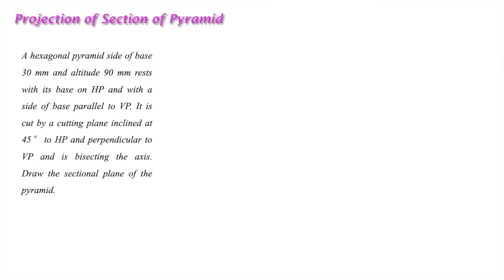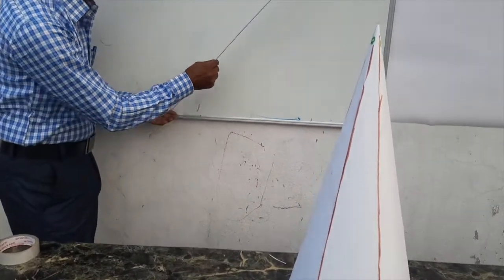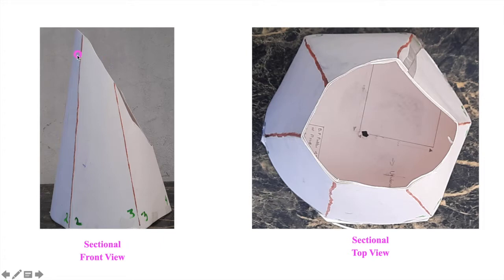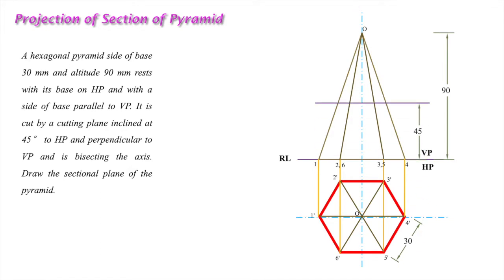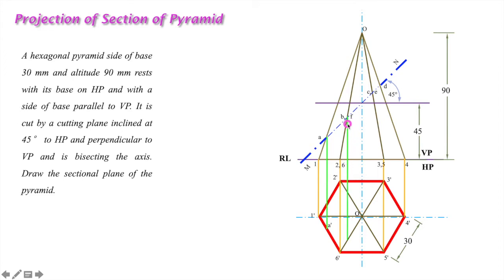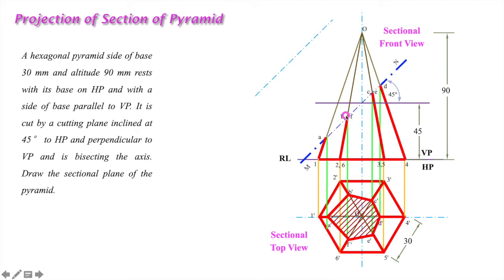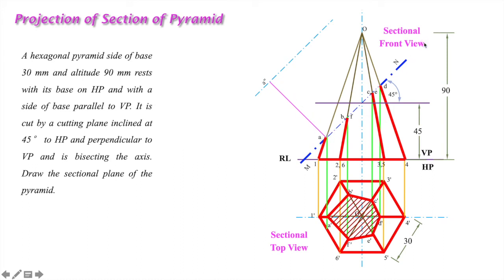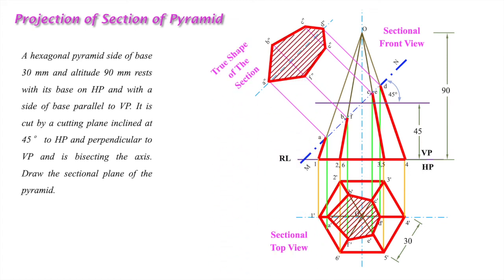How to construct the true shape of pyramid section ׀ Drawing Lecture 7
This is the seventh lecture on engineering drawing.  Here I'll focus on the section of solid for projection of satellite projection of the section of solid. If we cut a solid like on a prism pyramid then a new surface will generate best on the cutting and draw the shape of the new surface.  The method that I will discuss is how to construct the true shape of the pyramid section.  Along with the true shape top view and sectional front view drawing procedure also discussed.